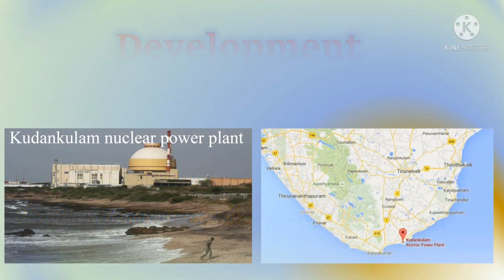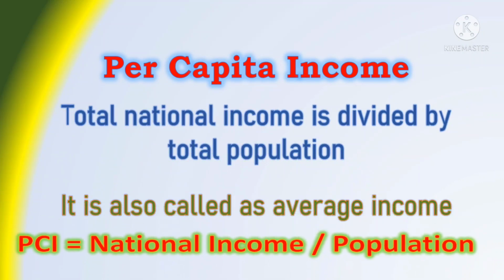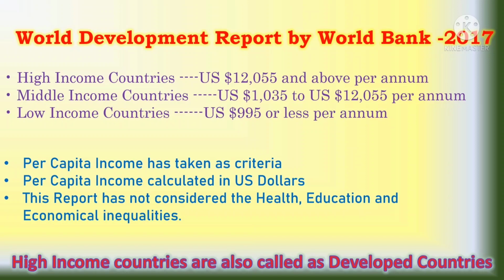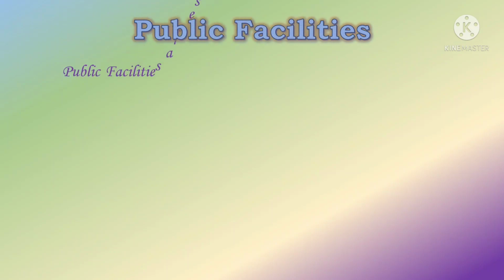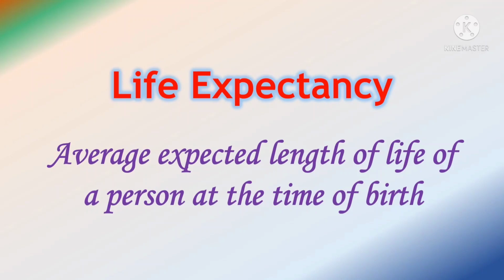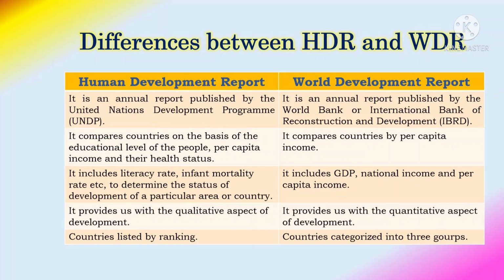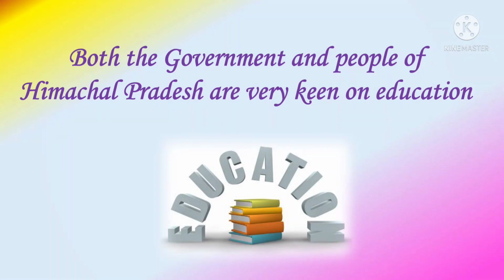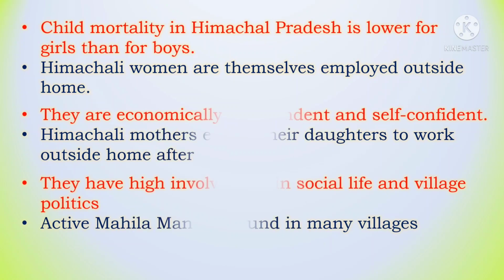Revision Class video Chapter_2: Ideas of Development by GNR for SSC Students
revision class for tenth students
G.Nagaraju, Govt boys high school, gadwal
made for revision for ssc students
important points